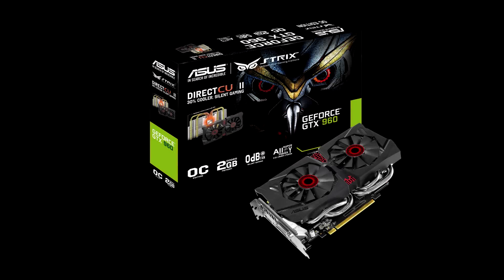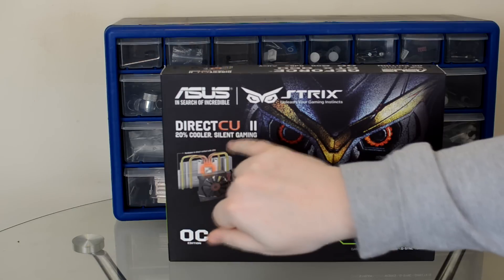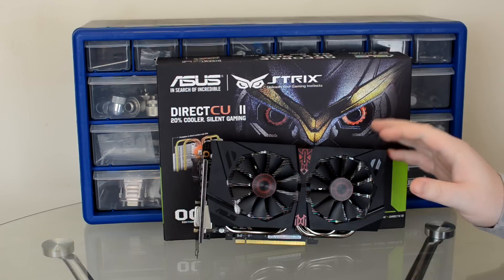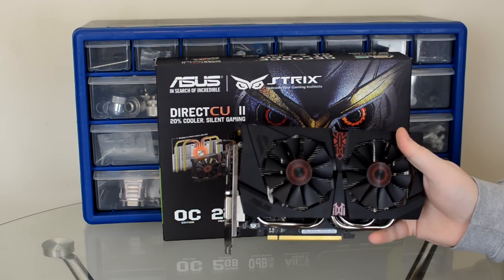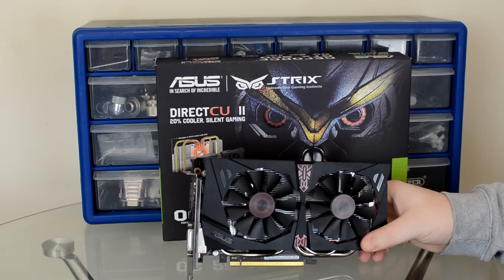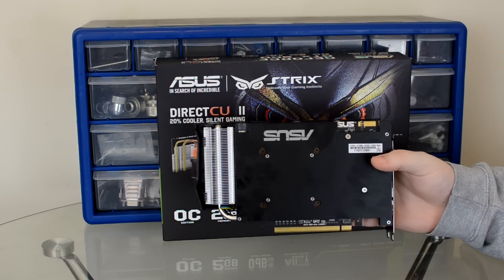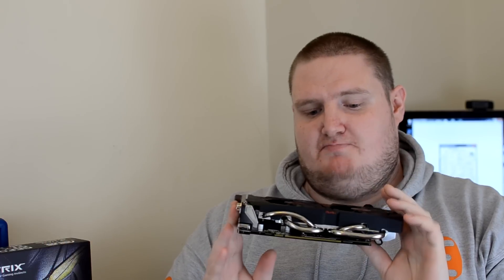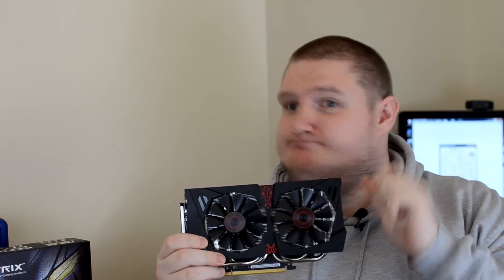ASUS GTX 960 Strix Graphics Card Review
Enter the brand new ASUS GTX 960 Strix 2GB graphics card to the market, the best budget graphics card on the market?  I will let you decide!

Link to full written review and to see GTX 960 benchmarks

Based on the new GM206 chip, the GTX 960 has 2GB GDDR5 VRAM over a 128-bit bus and this particular model comes with the semi-passive DirectCU II cooler.  It is the perfect graphics card for LAN and gives some of the best bang for buck ever seen with an NVIDIA graphics card.

NVIDIA v AMD have never been so close in regards to the budget end of the market and with NVIDIA usually taking the "performance" crown, can they take the reasonably priced market by storm too?  Not just that, but with an ASUS spin via the Strix OC edition!

Purchase your goods from Amazon using our links to help us out, we really appreciate it and allows us to feed Ben!

NVIDIA GeForce GTX 960 Review